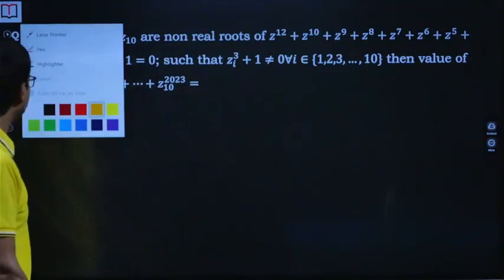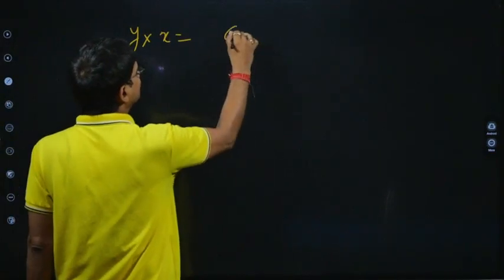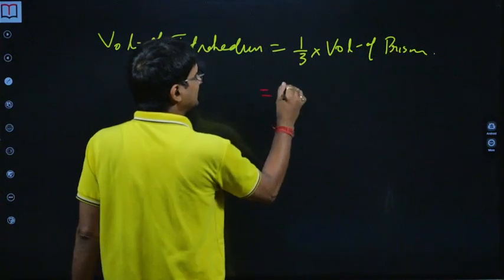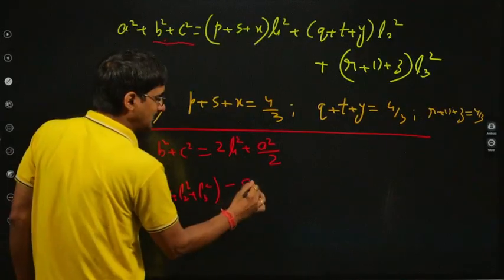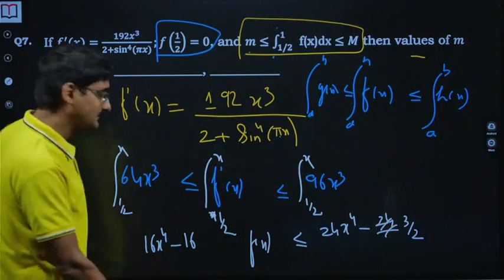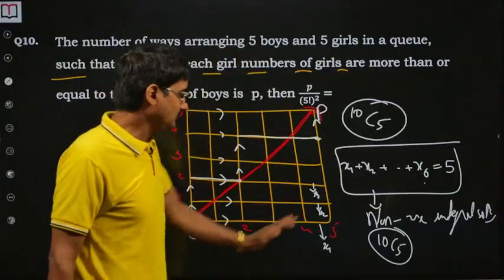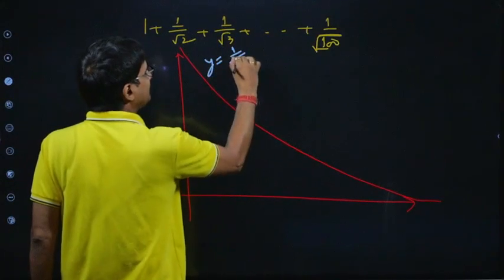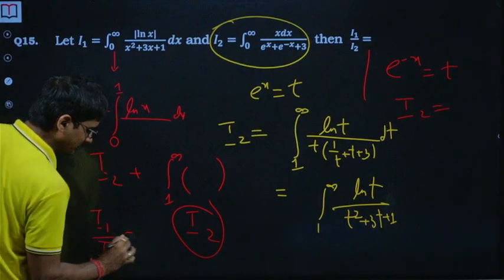Challenging Questions || Predictor Paper-1|| Turito Maths ||P. T. Sir | B.Tech IIT Kanpur